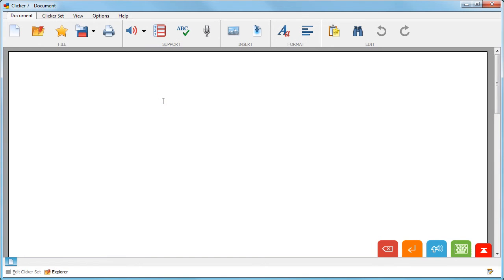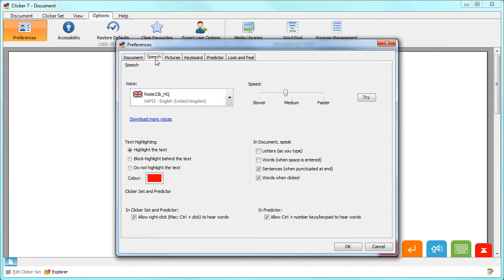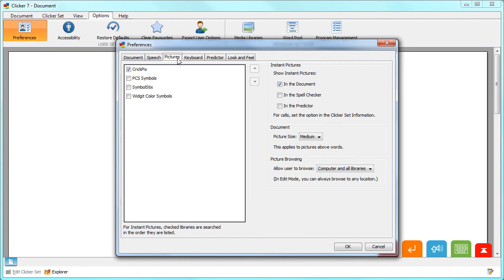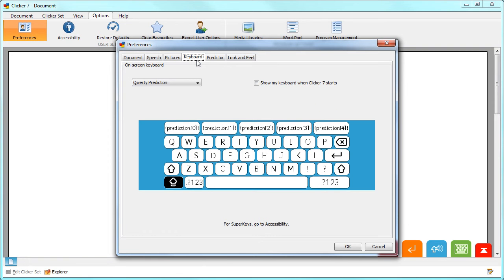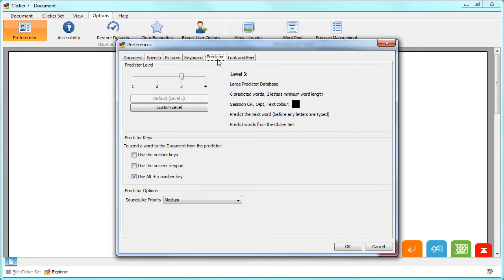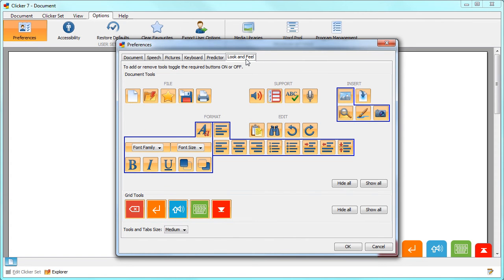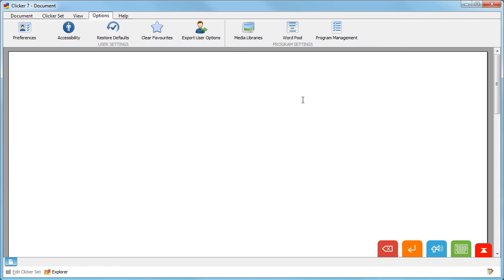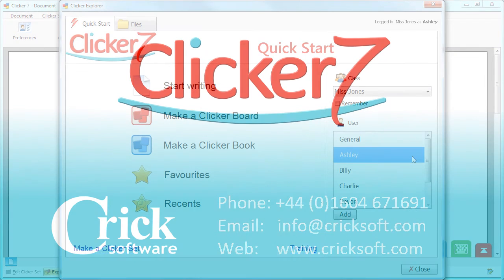How to personalise and save User Preferences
You can tailor Clicker 7’s settings to the needs of each learner.